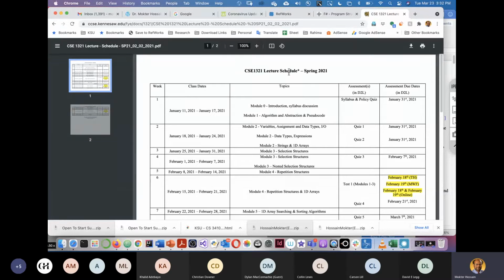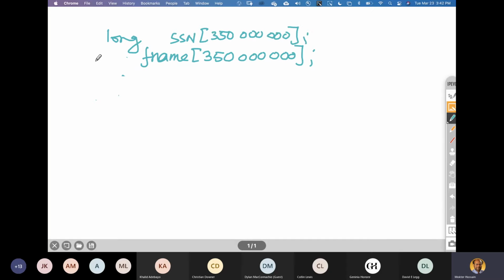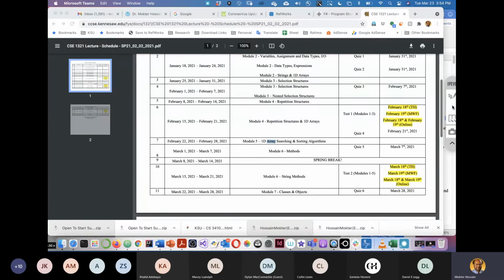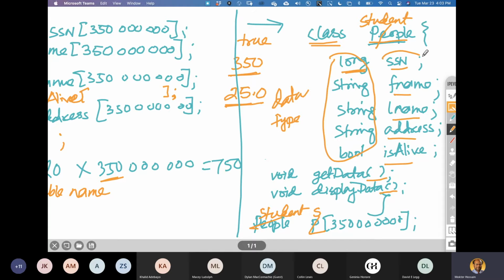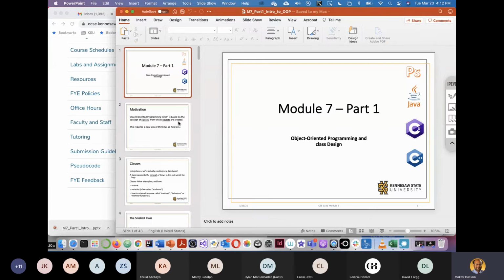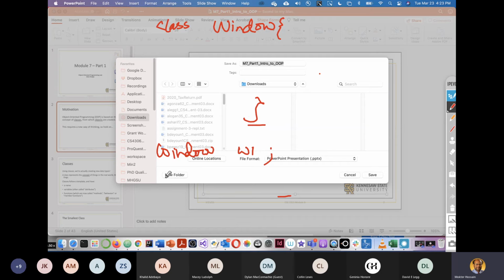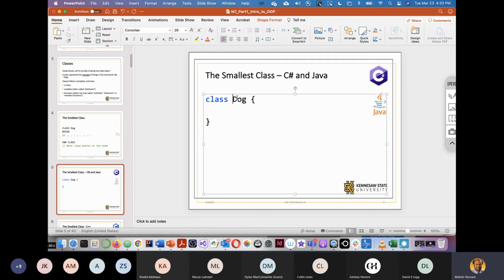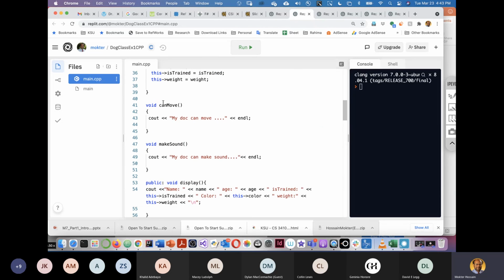L19CSE1321S0405 Introduction to Class, Object and Object Oriented Programming Concept